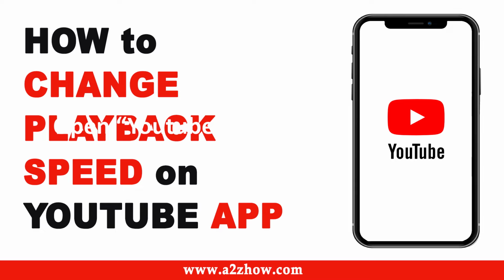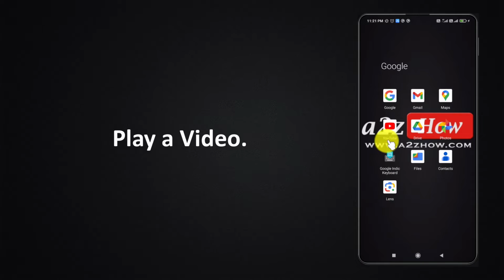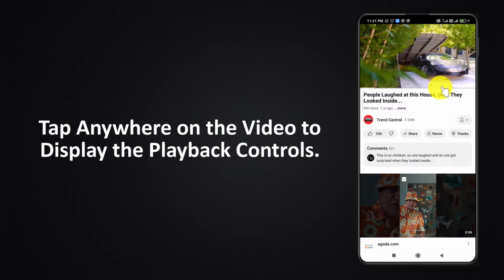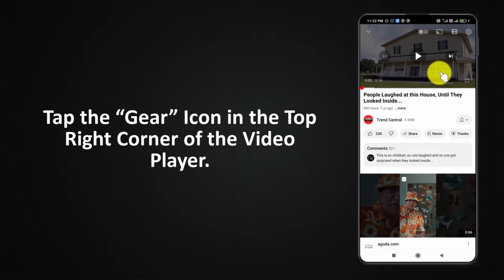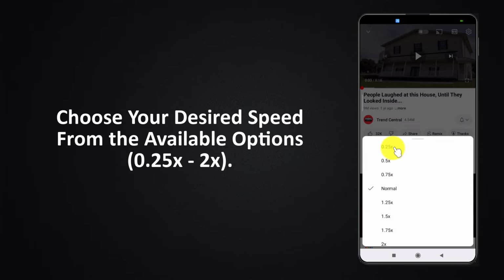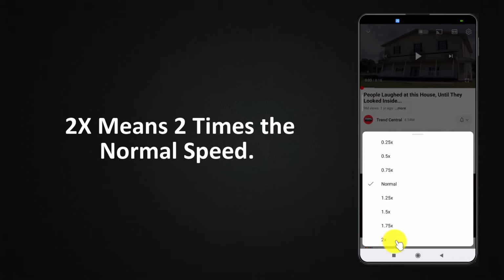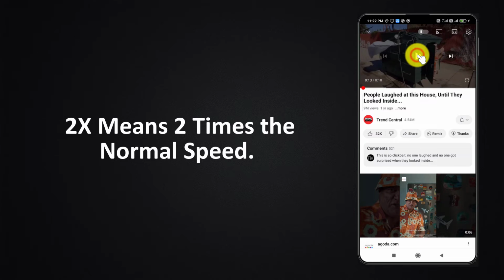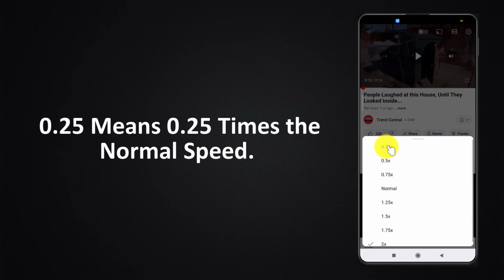How to Change Playback Speed on Youtube App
0:00 Subscribe to Our Youtube Channel and Press the Bell Icon for Latest Updates
0:05 How to Change Playback Speed on Youtube App
0:08 Open “Youtube” App on Your Device.
0:14 Play a Video.
0:19 Tap Anywhere on the Video to Display the Playback Controls.
0:26 Tap the “Gear” Icon in the Top Right Corner of the Video Player.
0:32 Select "Playback Speed" From the Menu.
0:36 Choose Your Desired Speed From the Available Options (0.25x - 2x).
0:43 2X Means 2 Times the Normal Speed.
1:00 0.25 Means 0.25 Times the Normal Speed.
1:12 This is How You Can Change Playback Speed on Youtube App.
1:16 Thank You for Watching.